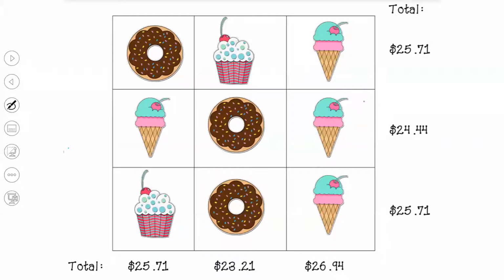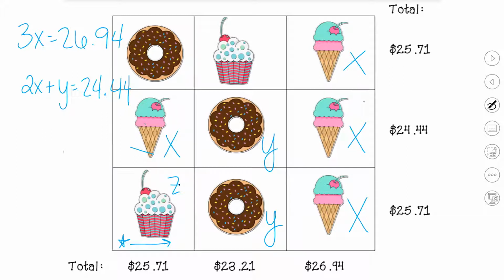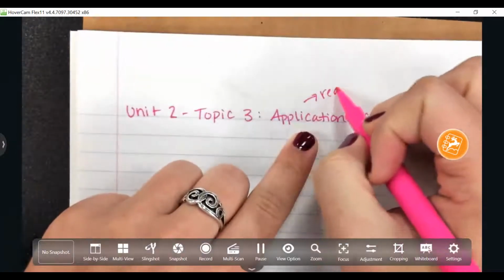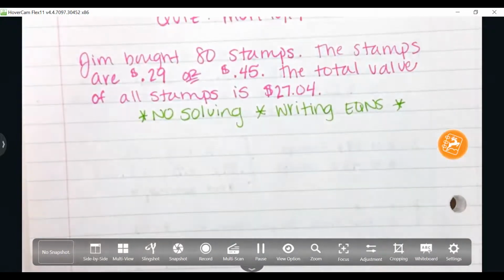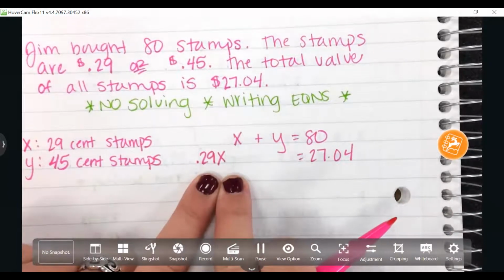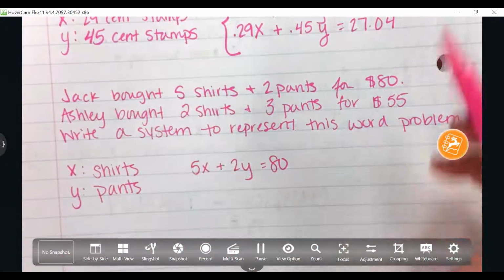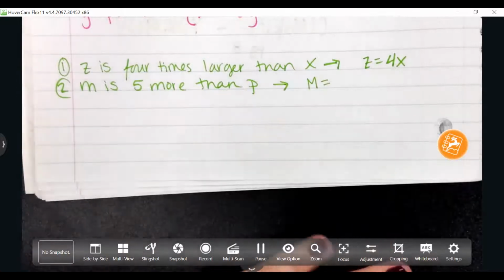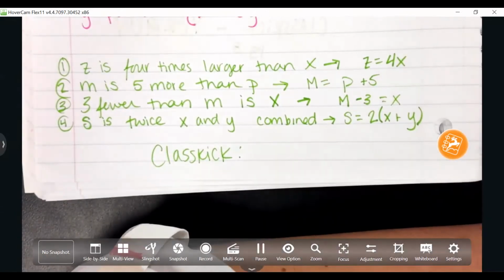Linear systems of equations - Application word problems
Using a system of linear equations to set up a word problem. We did not solve these, just set them up.